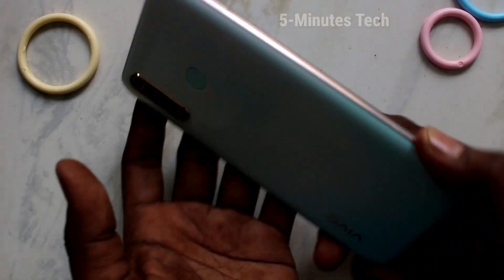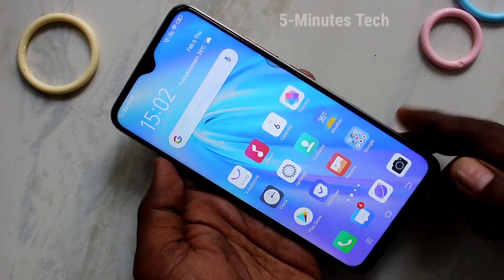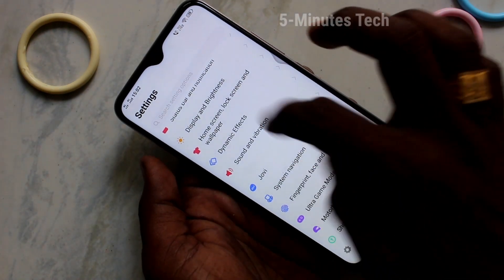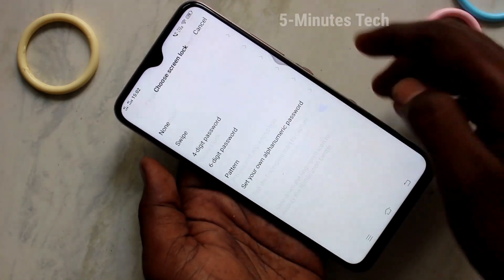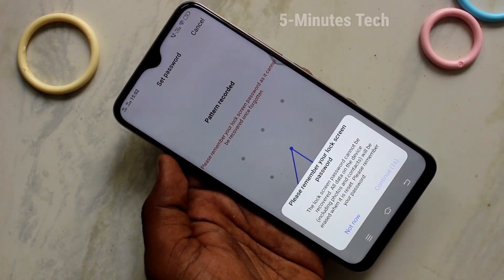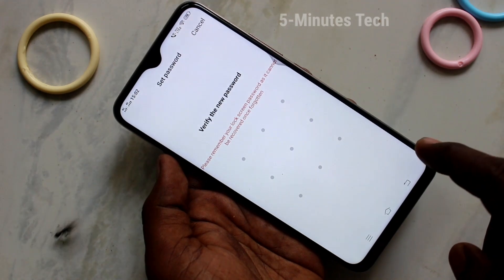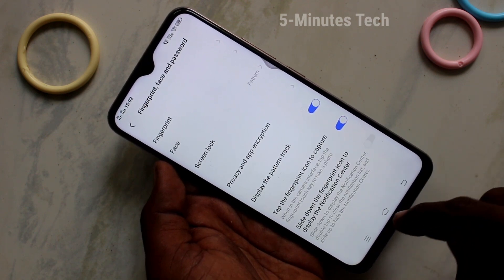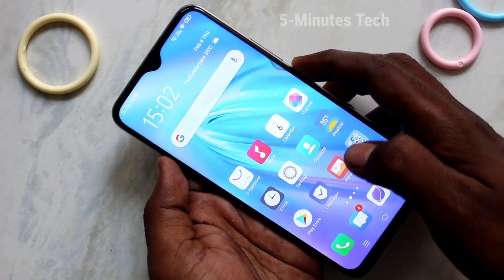How to set lock screen pattern password in Vivo Y19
Vivo Y19 lock screen pattern password settings: Learn here how to set lock screen pattern password in Vivo Y19 smartphone